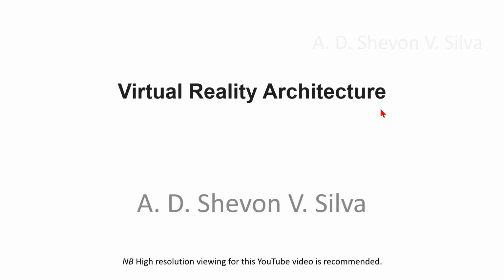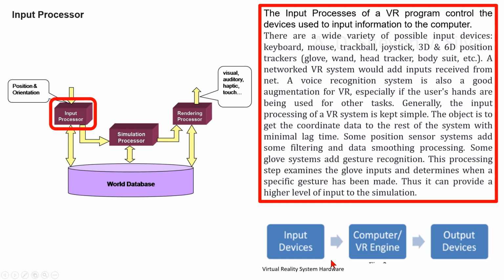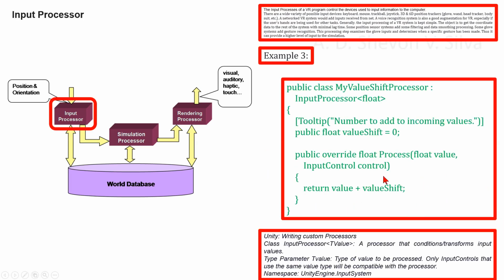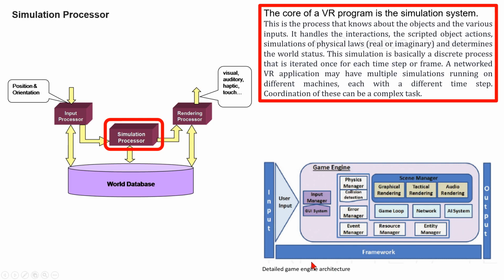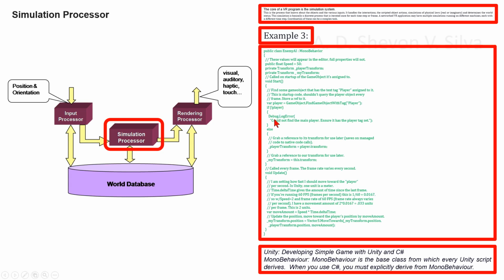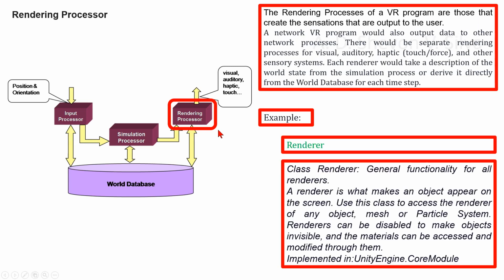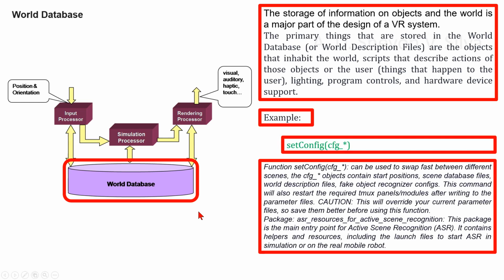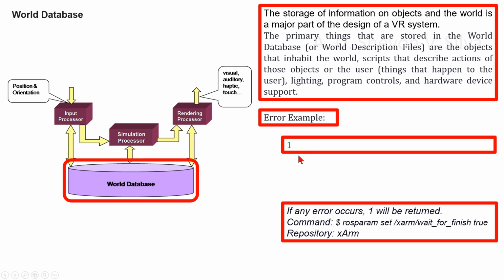Virtual Reality Architecture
00:00 Introduction
02:47 Input Processor
20:06 Simulation Processor
38:22 Rendering Processor
45:49 World Database